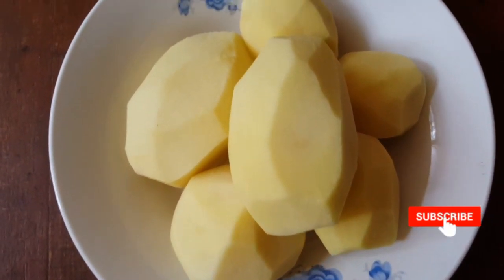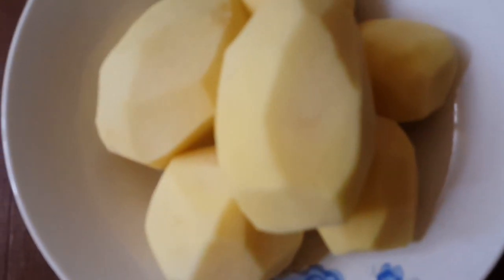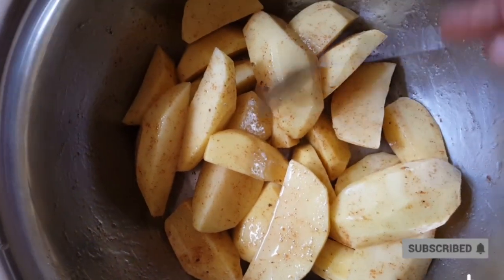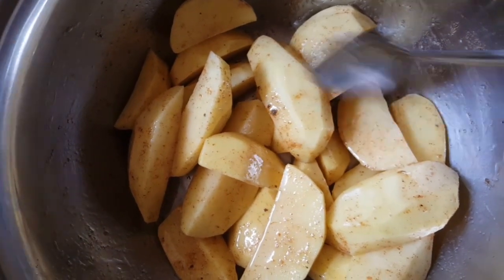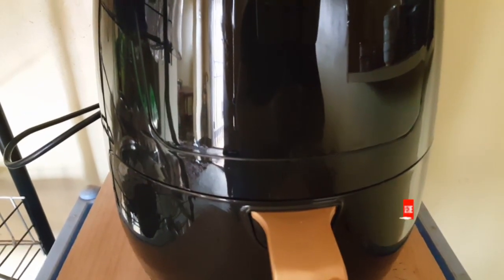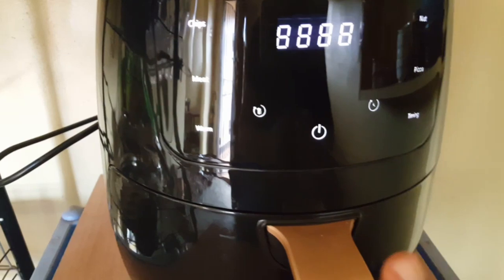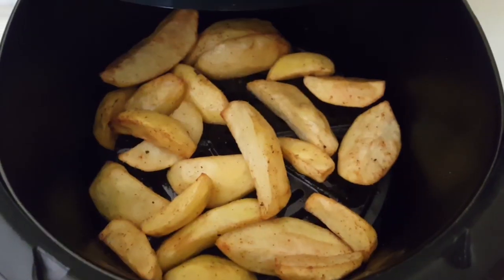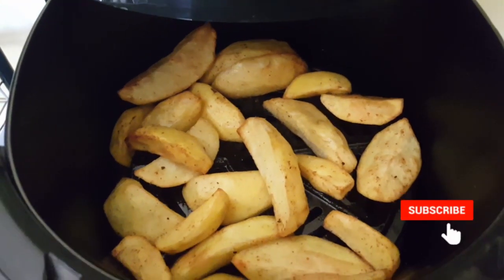HOW TO MAKE POTATO WEDGES IN AN AIR FRYER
AIR FRYER POTATO WEDGES#share#airfryer#viral